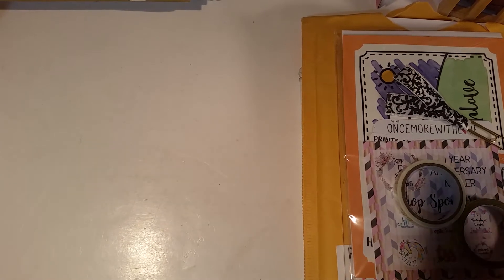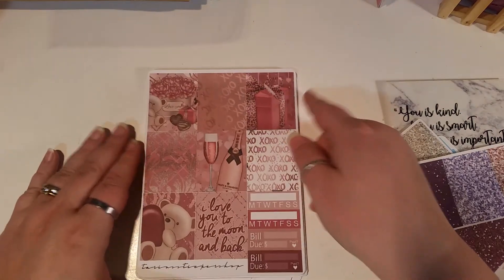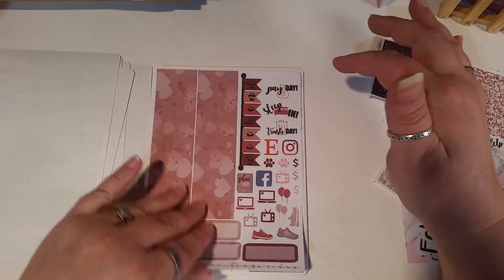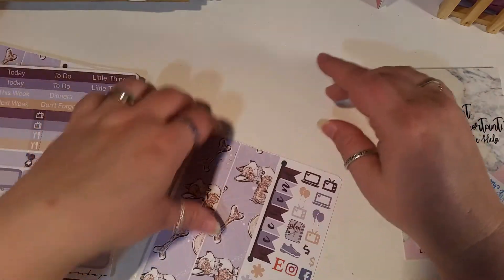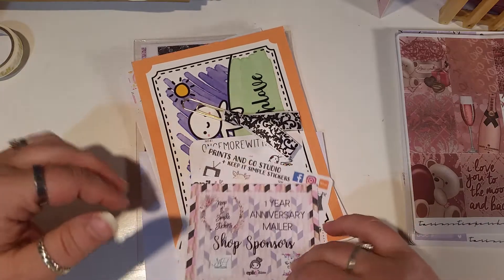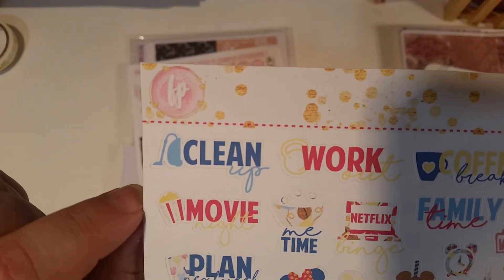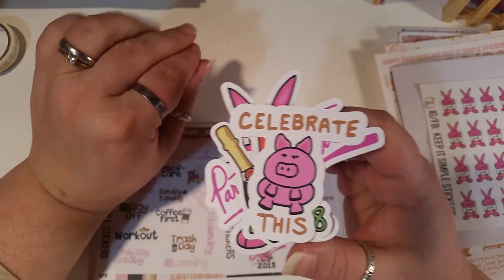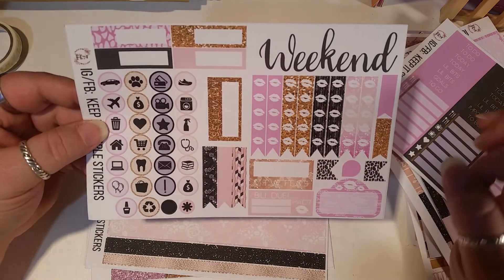Happy Mail Haul featuring "Tarins Sticker Shop" & "Keep It Simple Stickers"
This Happy Mail Haul was extra Happy because I was granted a wish from TSS! I picked the Moon and Back for my daughter, because I've always told all my babies that I love them to the moon and back! This is a beautiful kit, that is not only for Valentines Day but could be used to mark anniversaries or any other special event!
The Keep It Simple shop anniversary was so great! I loved everything in it! So many beautiful things from so many gorgeous shops!

Keep It Simple Stickers: